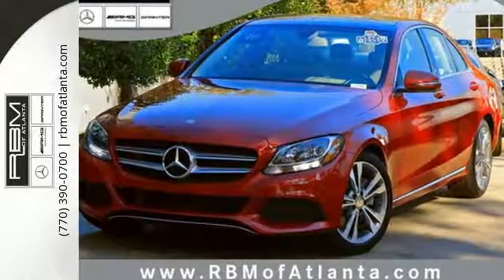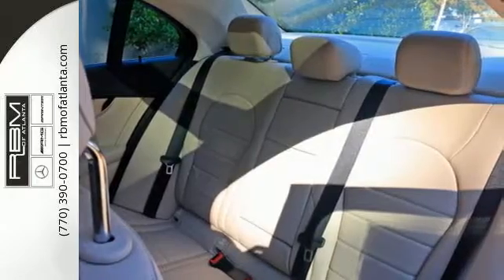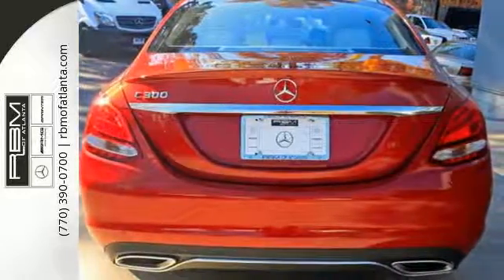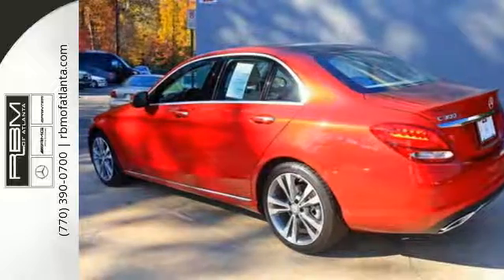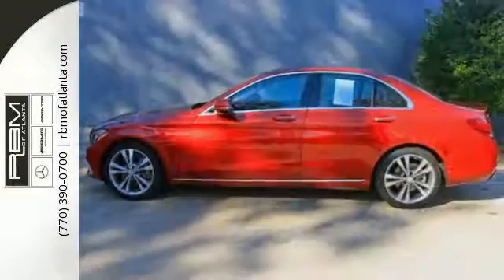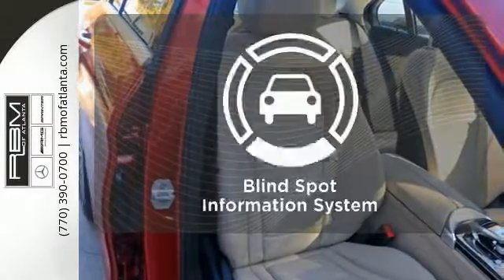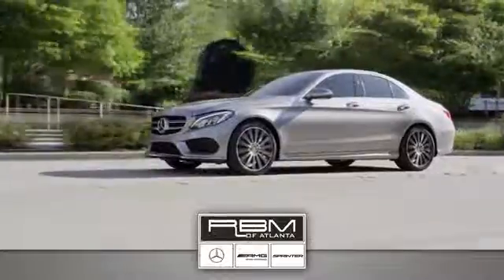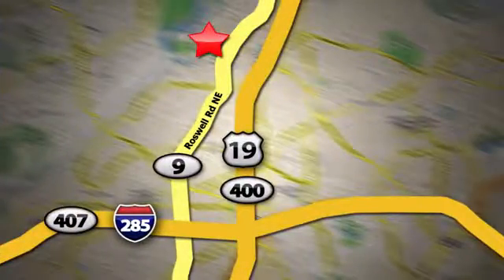Certified 2016 Mercedes-Benz C-Class Atlanta GA Sandy Springs, GA L5559P - SOLD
Year: 2016
Make: Mercedes-Benz
Model: C-Class
Trim: C300
Engine: 4 Cyl. 2.0 L
Transmission: Automatic
Color: designo Cardinal Red Metallic
Interior: Silk Beige
Mileage: 8935
Stock #: L5559P
VIN: 55SWF4JB5GU098842
CERTIFIED. ONE OWNER, CLEAN CARFAX. UNLIMITED MILEAGE WARRANTY. DIRECT FROM OUR COURTESY VEHICLE FLEET, WELL MAINTAINED. WHEELS: 18 5-SPOKE, WHEEL LOCKS, SILK BEIGE, MB-TEX UPHOLSTERY, REAR VIEW CAMERA, REAR TRUNK LID SPOILER, PREMIUM 1 PACKAGE -inc: KEYLESS GO, Surround Light Mirror Mounted Entry Lamps, Blind Spot Assist, SiriusXM Satellite Radio, PANORAMA SUNROOF, MULTIMEDIA PACKAGE -inc: COMAND Navigation & Voice Control, 8.4 high-resolution color screen, SiriusXM Traffic and Weather Services, Navigation Map Updates Included For 3 Years, LINDEN WOOD TRIM -inc: analog clock in dash, HEATED FRONT SEATS. This Mercedes-Benz C-Class has a strong Intercooled Turbo Premium Unleaded I-4 2.0 L/121 engine powering this Automatic transmission.*This Mercedes-Benz C-Class C300 Has Everything You Want *Window Grid Antenna, Valet Function, Urethane Gear Shift Knob, Trunk Rear Cargo Access, Trip computer, Transmission: 7-Speed Automatic 7G-TRONIC Plus, Tracker System, Tires: 225/50R17 All-Season, Tire Specific Low Tire Pressure Warning, Systems Monitor, Strut Front Suspension w/Coil Springs, Smart Device Integration, Side Impact Beams, Seats w/Leatherette Back Material, Remote Releases -Inc: Power Cargo Access, Remote Keyless Entry w/Integrated Key Transmitter, 4 Door Curb/Courtesy, Illuminated Entry and Panic Button, Refrigerated/Cooled Box Located In The Glovebox, Driver / Passenger And Rear Door Bins, Redundant Digital Speedometer, Rear-Wheel Drive, Rear Fog Lamps.*Visit Us Today *Stop by RBM of Atlanta located at 7640 Roswell Road, Atlanta, GA 30350 for a quick visit and a hassle-free EXPERIENCE!

Give us a call at:

Address:
7640 Roswell Rd